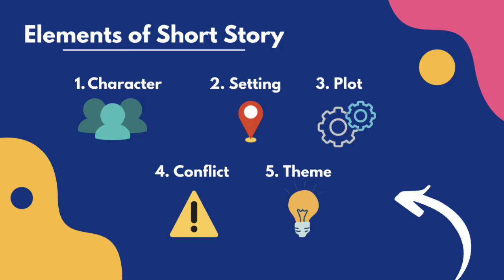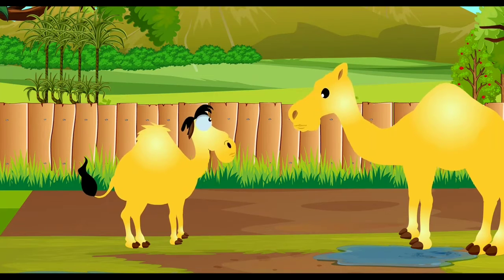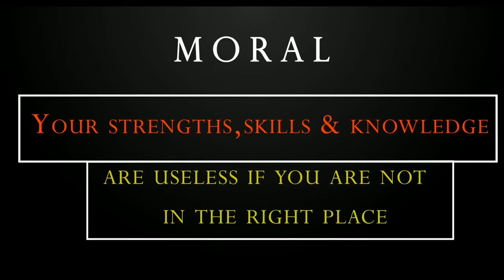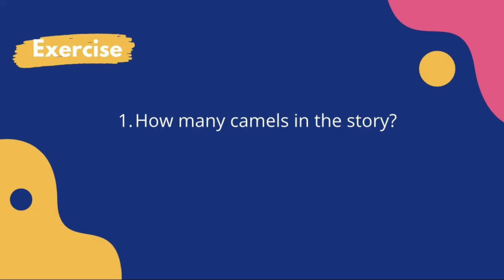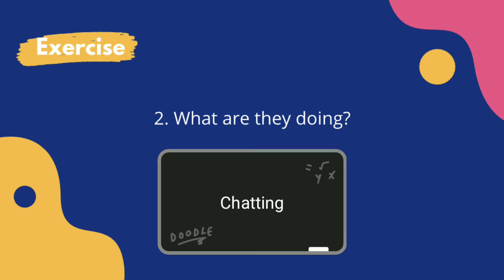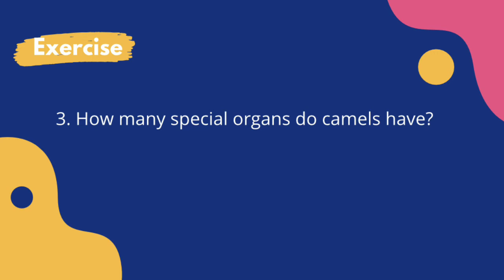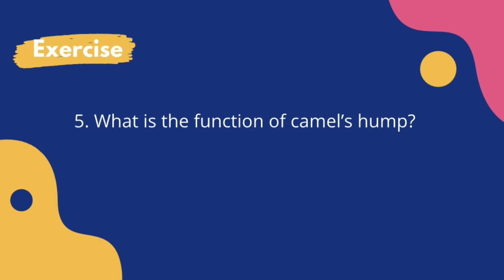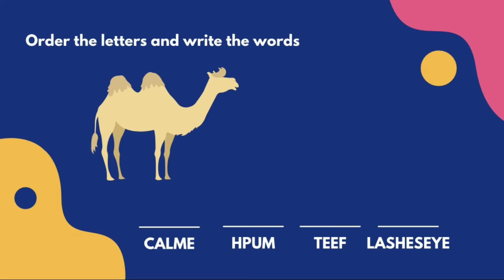LEARNING ENGLISH USING SHORT STORY | Maulana Subagio 882030118019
Hi! This video is made to fulfill the final test of Prose.